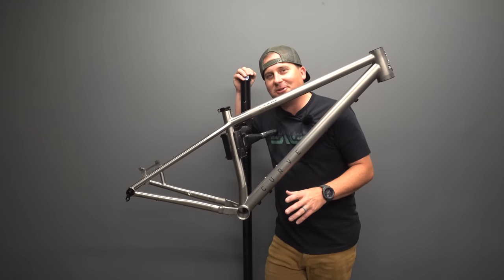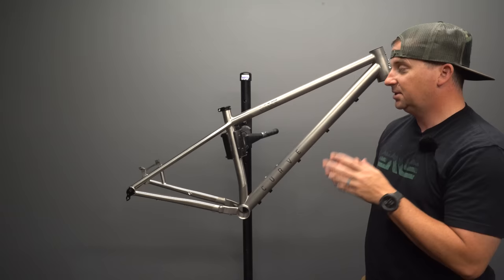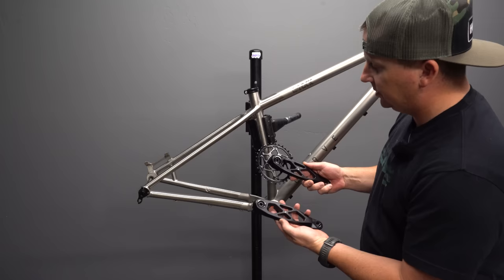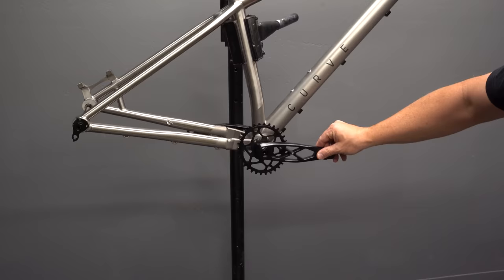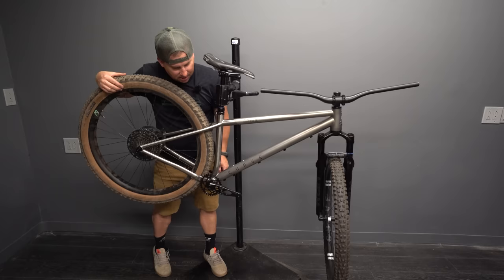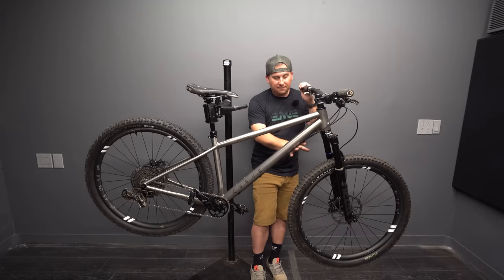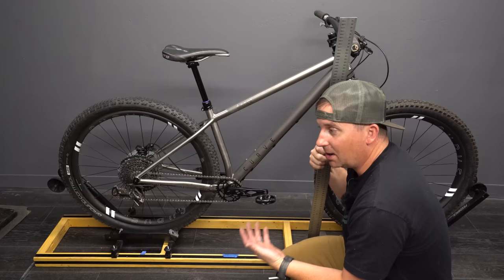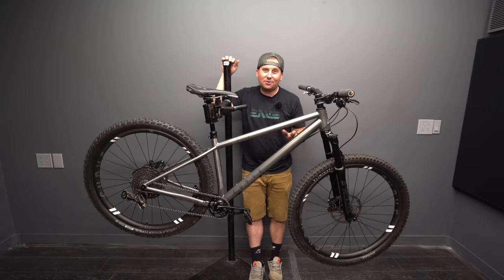Curve DownRock First Look - An Australian Take on the Modern Aggressive [Titanium] Hardtail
Curve is based in Melbourne Australia, and the Downrock is their most aggressive hardtail. On paper it looks just about perfect. Today we take a first look at this modern ti hardtail to learn more and to make a few assumptions about how it'll ride.

Do you need help choosing your next bike? Become a supporter today for one-on-one bike consultation

Hardtail Party Shirts, hats, and SWAG